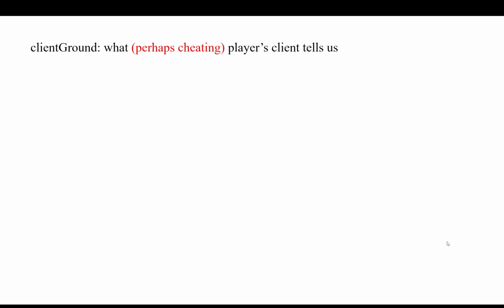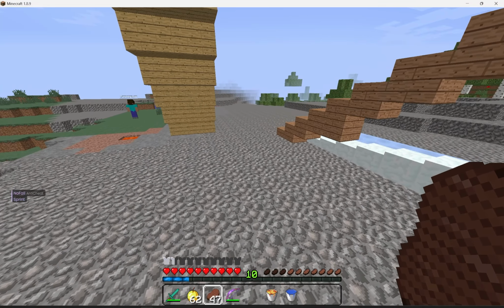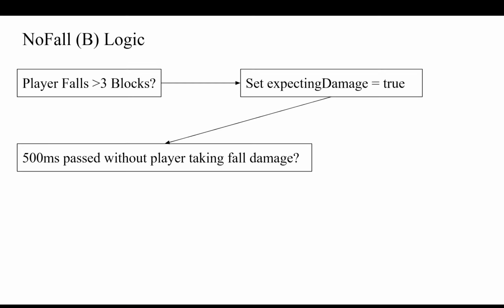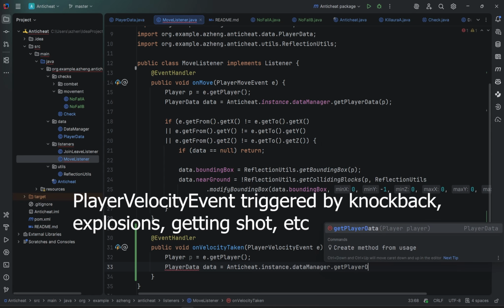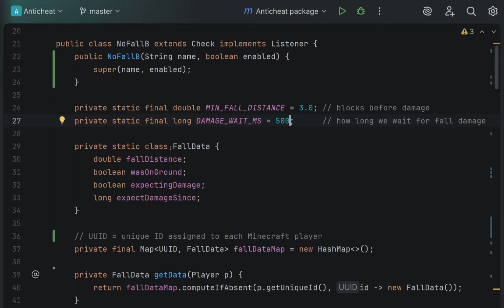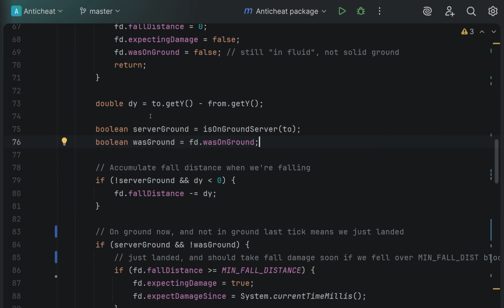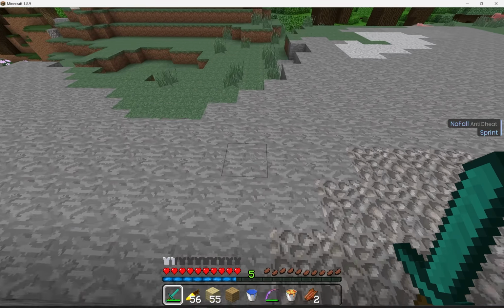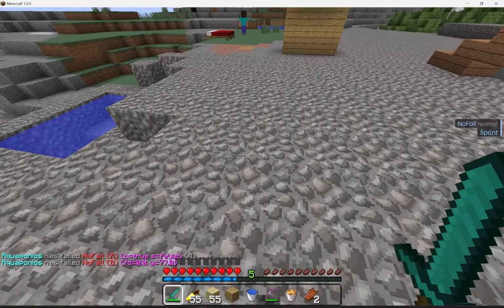Minecraft Anticheat #3 - NoFall (B) & Fixing False Flag in NoFall (A) | Spigot 1.8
We create a new NoFall check, called (B), to detect more types of NoFall cheats. We also fix a false positive from last video's NoFall check.

This video uses cheats strictly for testing my anticheat.

Content:
00:00 - Intro
0:46 - Cheat Modes
1:56 - NoFall (B) Logic
2:23 - Update PlayerData & MoveEvents w/ Velocity
3:27 - Class Structure Overview
3:50 - NoFall (B) Implementation
5:58 - NoFall (B) Playtest
6:17 - Fix NoFall (A) False Positive
7:04 - Detecting Fly Hacks w/ NoFall (A)